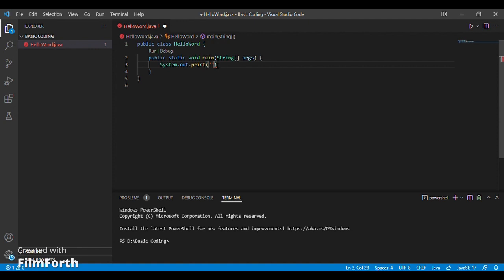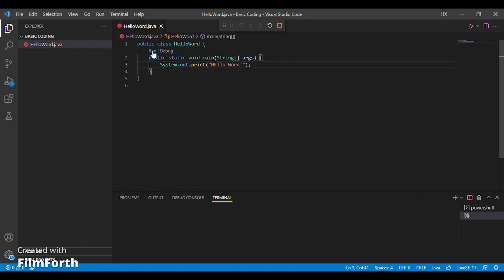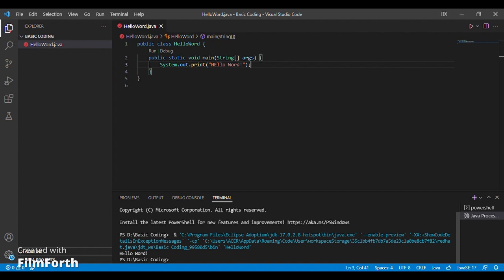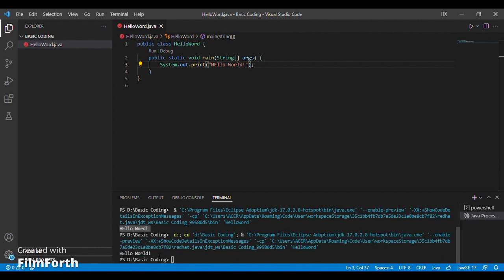First Java Application (Hello World) #1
this video will teach beginners on how to make your first java application Hello world using visual studio code a user friendly application